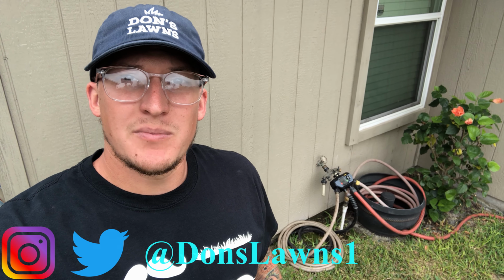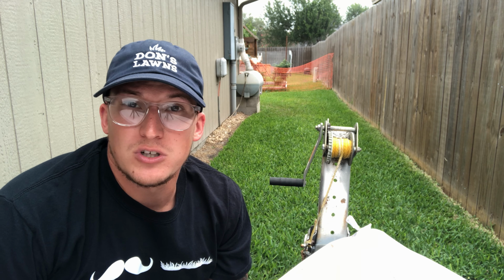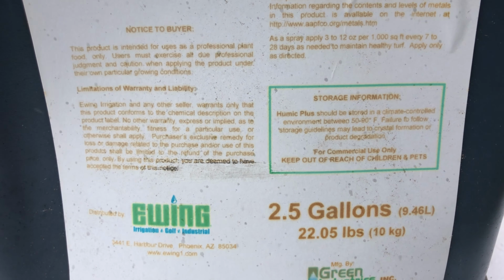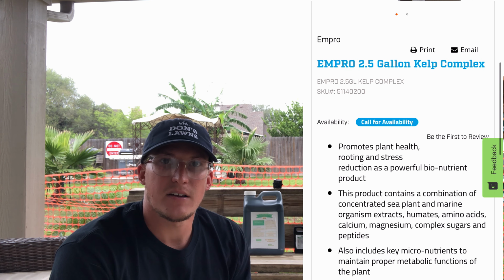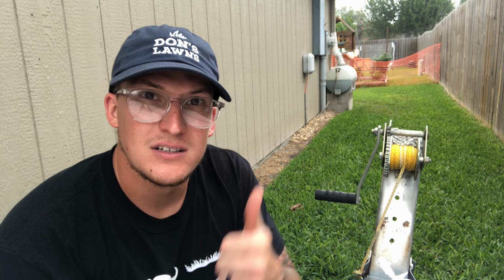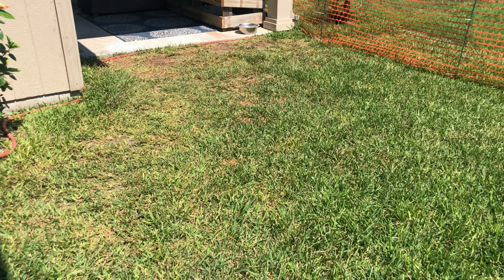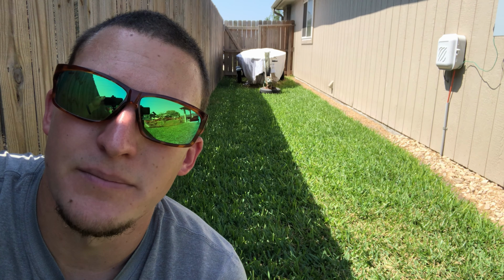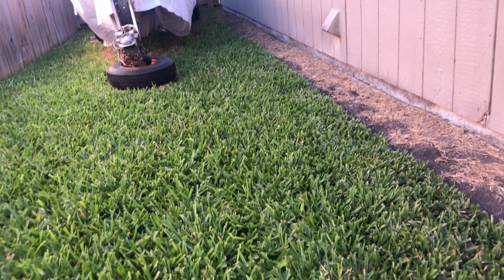Ewing EMPRO Kelp Complex & Humic Plus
Spray and review of the Ewing EMPRO Kelp Complex (3oz/1k sqft) with a boost of Humic Plus (12% Humic Acid, 6oz/1k sqft).

I'd love to test out your products or gear in my lawn, and give an honest review on my channel!